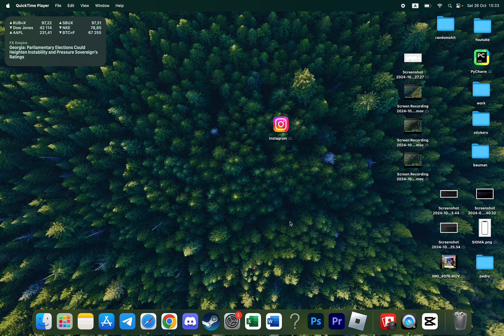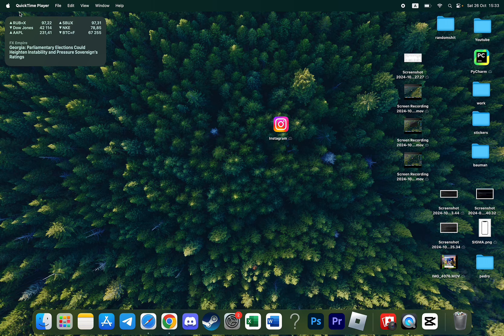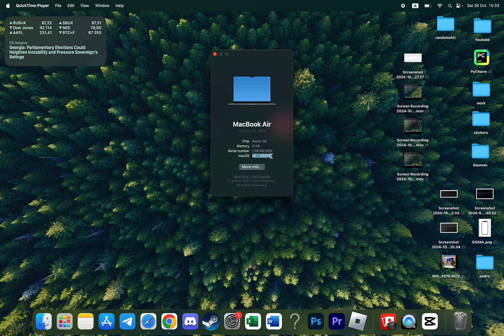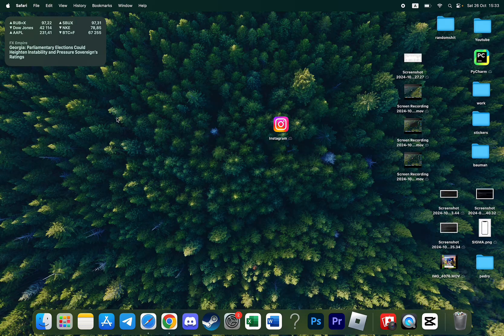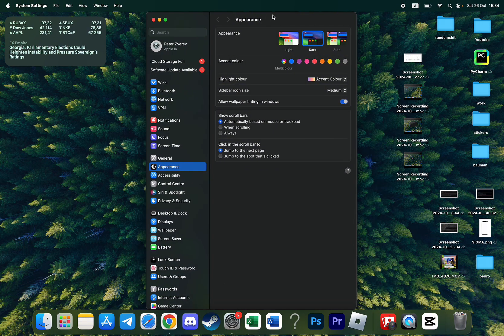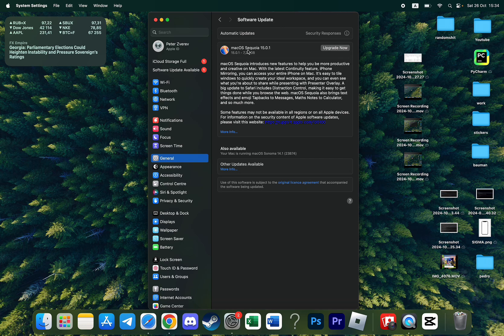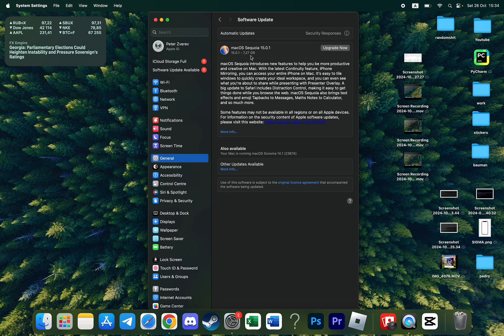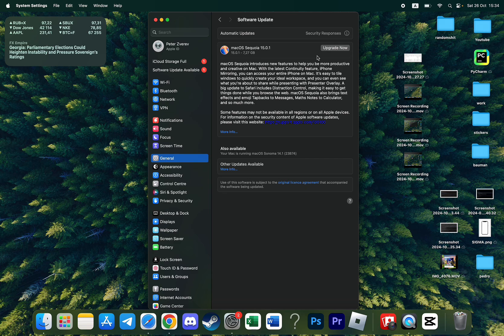How To Update Safari on Mac in 2024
In this video, I’ll walk you through the easy steps to update Safari on your Mac in 2024. Keeping your browser up to date is essential for security and performance, and I’ll show you how to do it quickly and efficiently. Whether you're using macOS Ventura or the latest version, you'll be ready to enjoy all the new features and improvements.